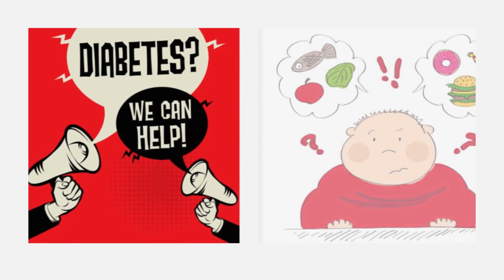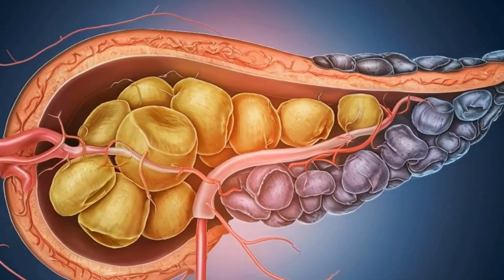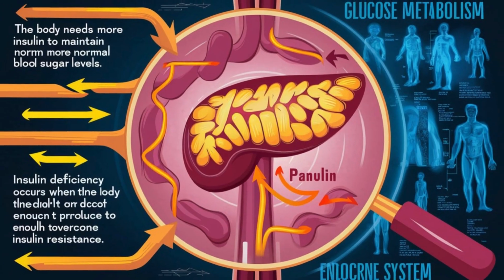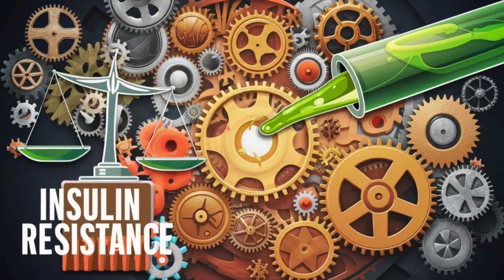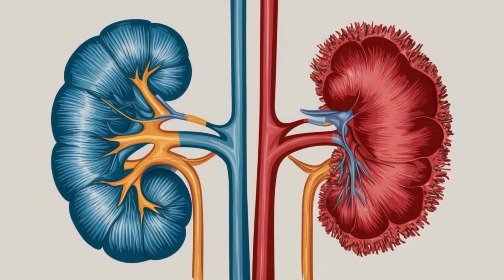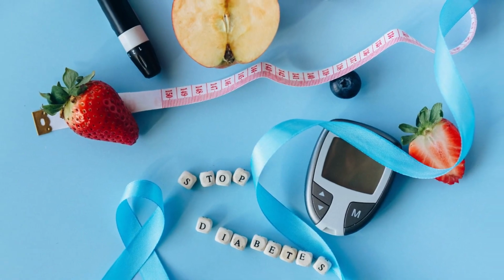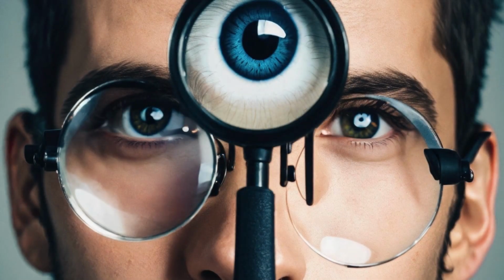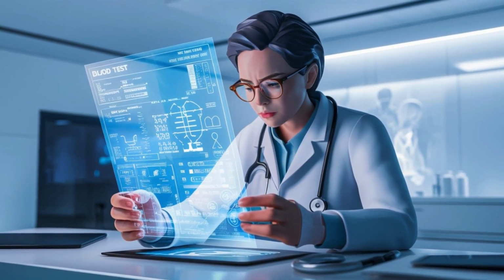Type 1 vs. Type 2: A Clear Look at Different Types of Diabetes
Type 1 vs. Type 2: A Clear Look at Different Types of Diabetes like Diabetes Mellitus & Diabetes Insipidus Confused about the difference between Type 1 and Type 2 Diabetes? This video breaks it down for you in an easy-to-understand way. We'll explore the causes, symptoms, and management of each type of diabetes.  Feeling unusually thirsty or using the restroom more often? These could be warning signs.  Learn how to identify the type of diabetes that might be affecting you and take charge of your health!